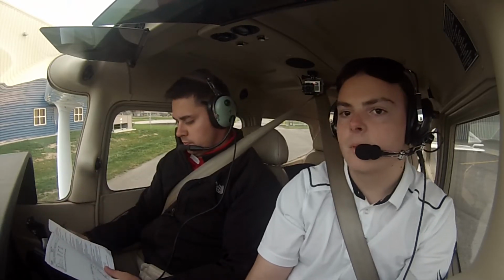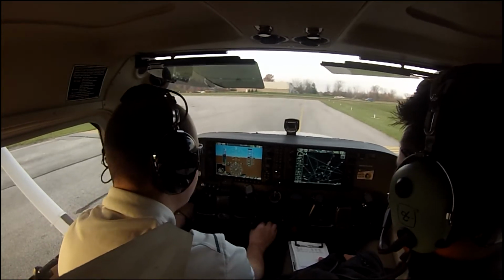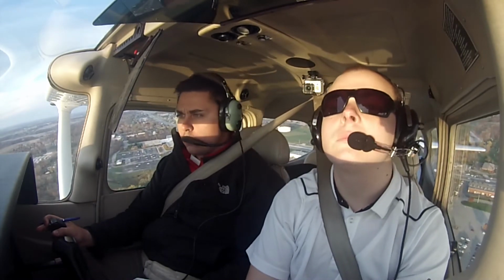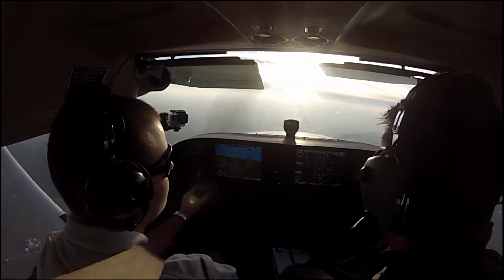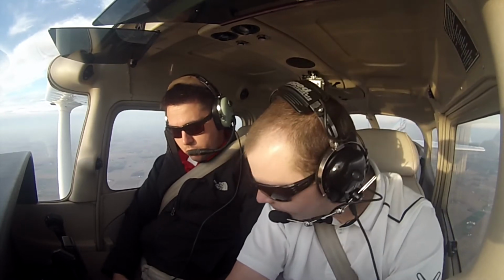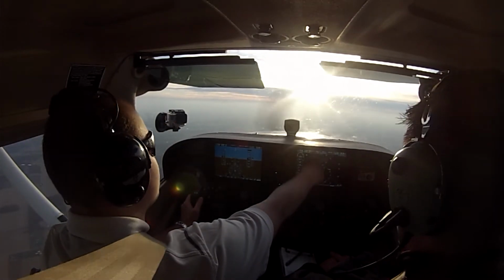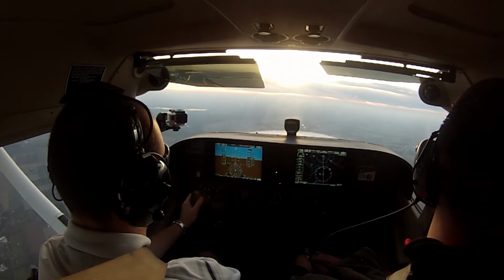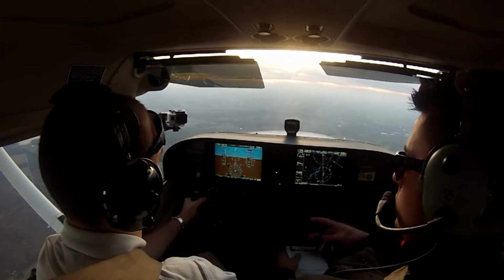C-172: Cross Country from KSMD to Grissom Air Force Base (KGUS)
Here is a cross country flight from KSMD (Smith Field) to KGUS (Grissom Air Force Base) with my Brother! It was pretty cool to fly to an Air Force base an see all the tankers! It was a very calm flight and it was great to watch the sunset in the sunset!

My Cameras:
GoPro HERO 3 (Suction Cup)
GoPro HERO 3 (Adhesive Mount)

Audio Recorder: Olympus Digital Voice Recorder VN-701PC

Editing Software: Sony Vegas Pro 12.0